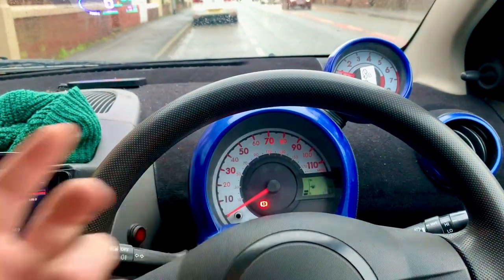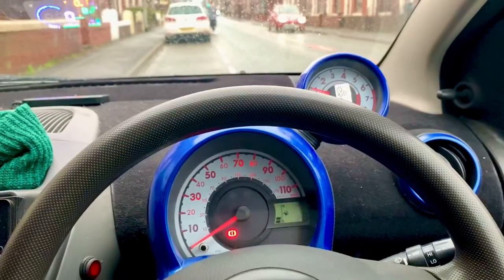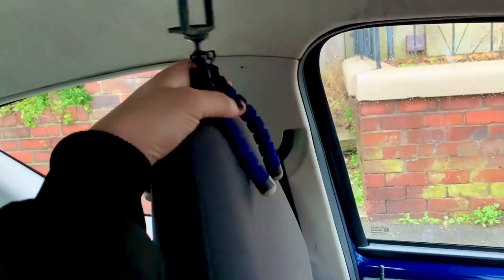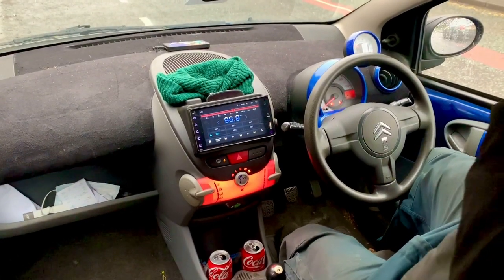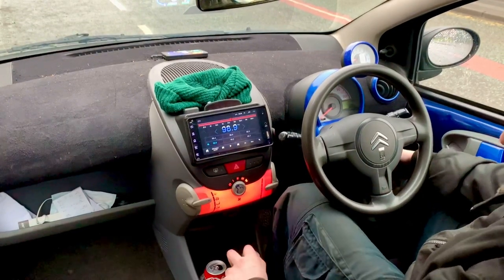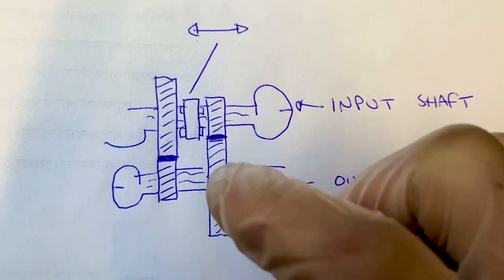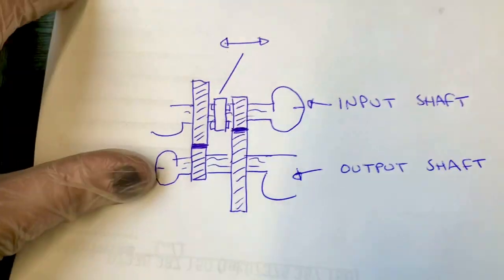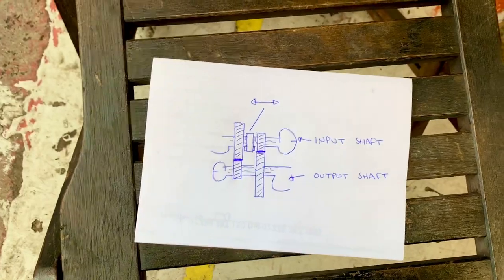Clutchless Shifting. How To Drive a Car With a Failed Clutch/Snapped Clutch Cable (CityBug)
How to drive a manual car with a failed clutch/clutch cable etc in a professional and effective manor.

This won’t work if the clutch has failed to the point of no drive.